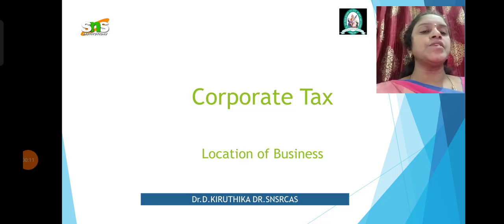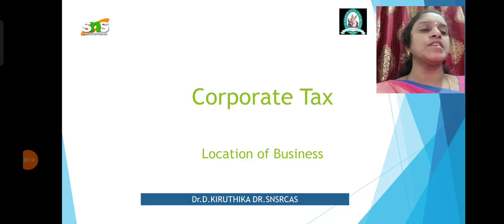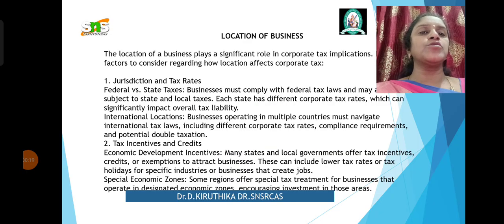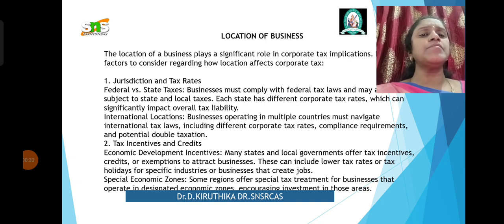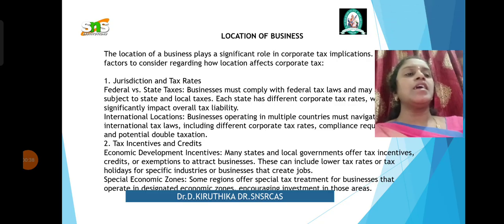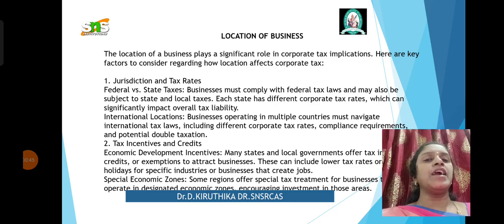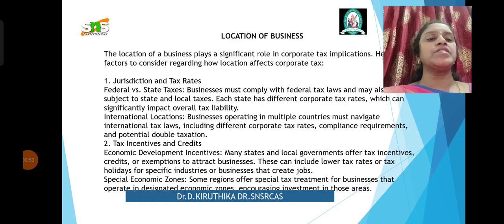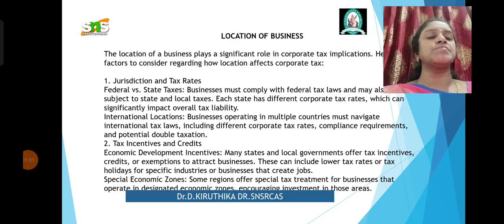Dr.D.Kiruthika,AssociateProfessor,Department of Commerce(CA)|Lecture3|Snsinstitutions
Location of Business
Tax planning means reducing tax liability by taking advantage of the legitimate concessions and exemptions provided in the tax law. It involves the process of arranging business operations in such a way that reduces tax liability. Example: Investment in 80C, 80CCD, or reinvestment u/s 54, 54EC etc.